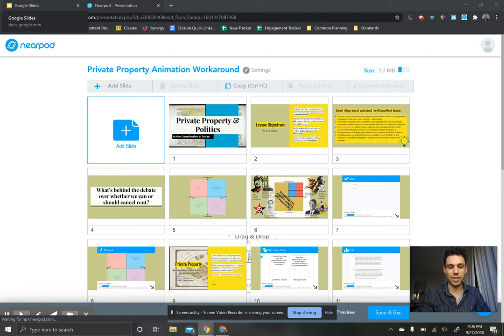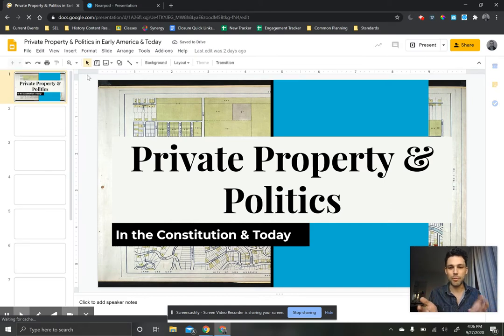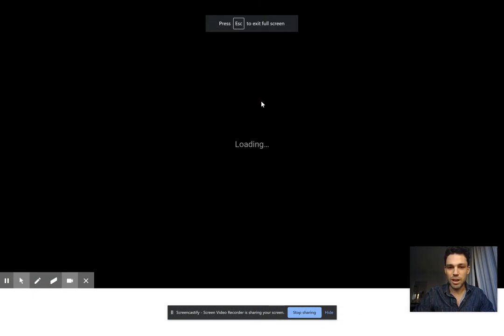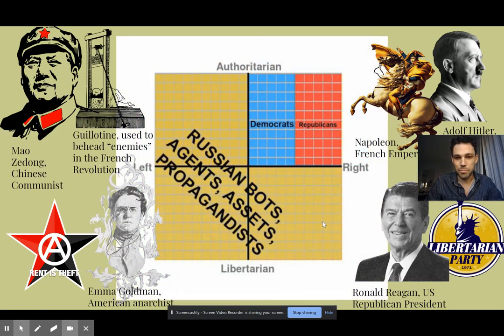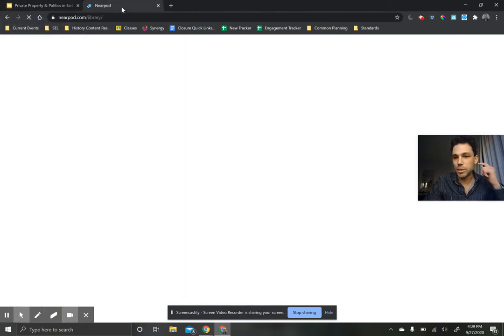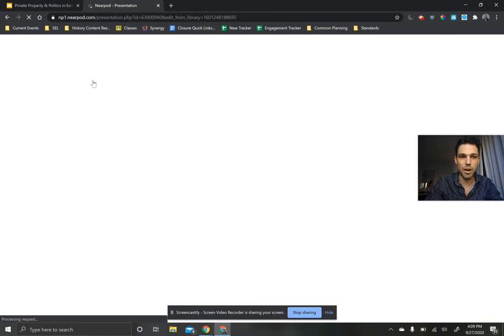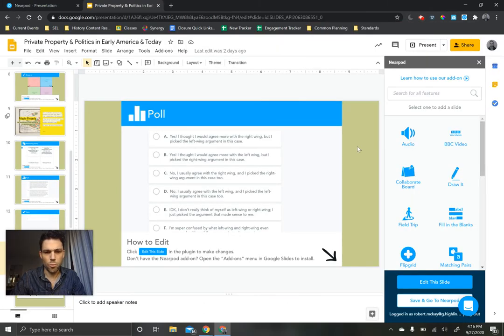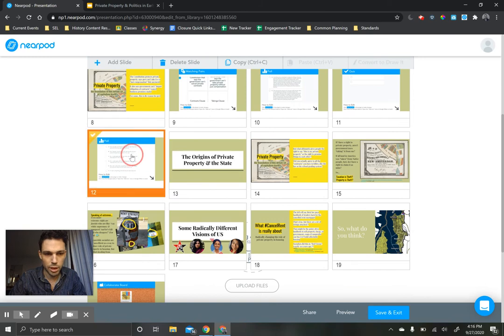Nearpod Slide Animations Workaround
For teachers who want to add Nearpod activities to a slide deck that relies on a lot of animations to be effective: Nearpod does not keep your animations when you teach your deck from Nearpod. This video shows a workaround: instead of adding Nearpod activities to your Google Slides via the add-on, make a native Nearpod lesson, import your Slides, and replace the ones that rely on animations with Screencast videos of you talking through the animated slides. They you can insert the Nearpod activities within the native Nearpod lesson. Because I didn't know this, I made all my Nearpod activities in Google Slides, so I had to re-create them in Nearpod. Hopefully you can avoid that mistake!